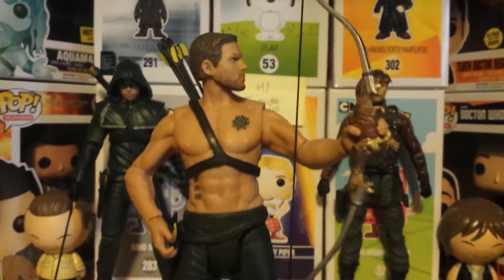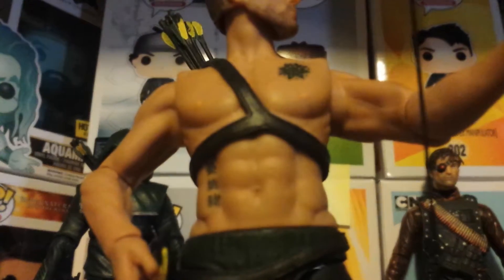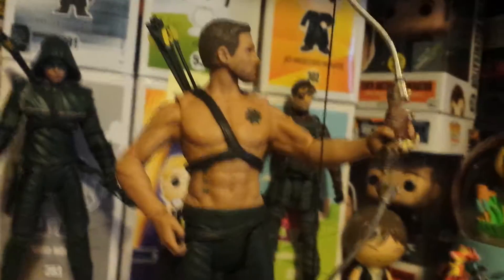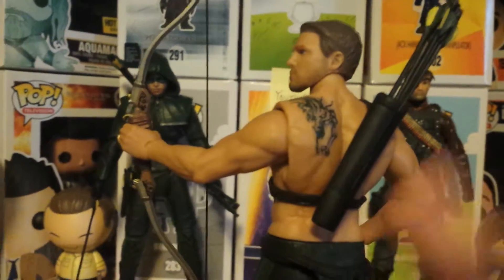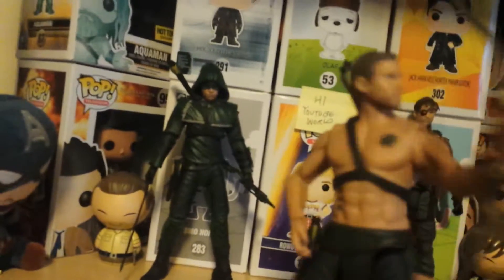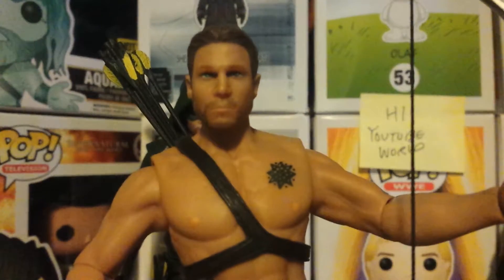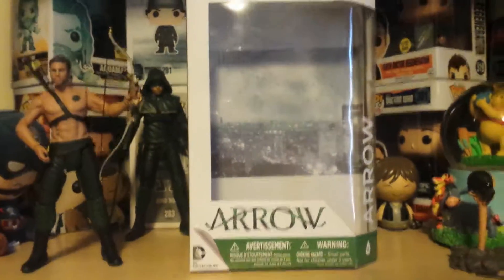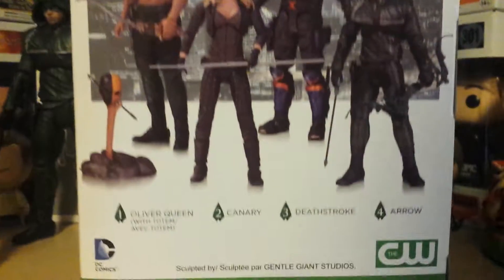DC Collectables:Arrow Review Part 2/2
Today, I review the television figures from The CW's Arrow (Part 2)